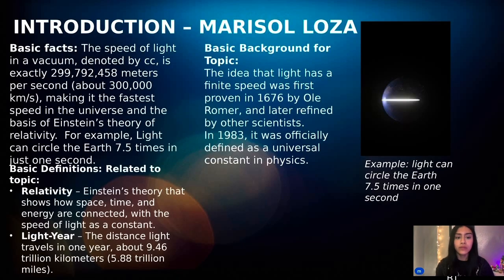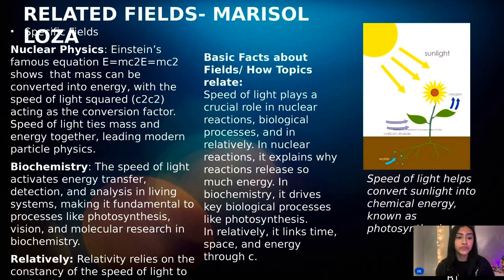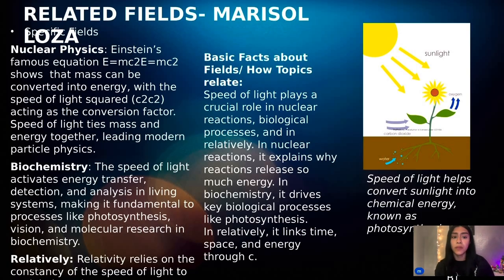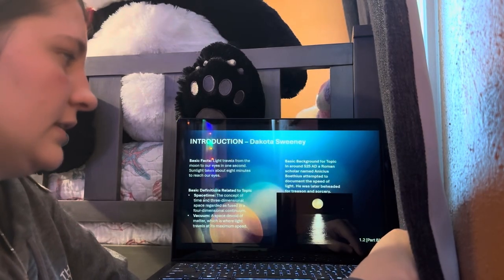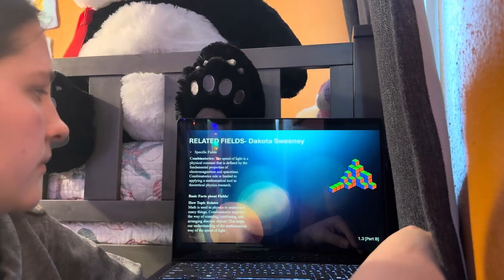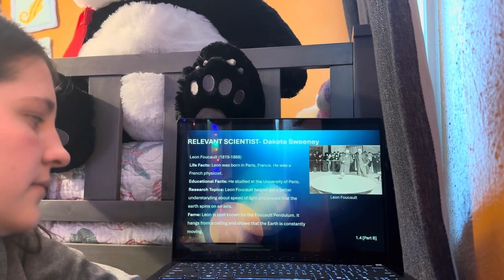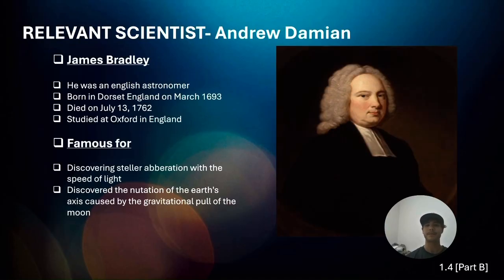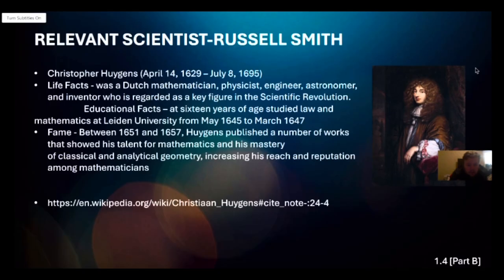Speed of Light